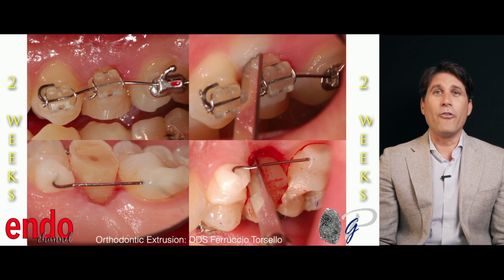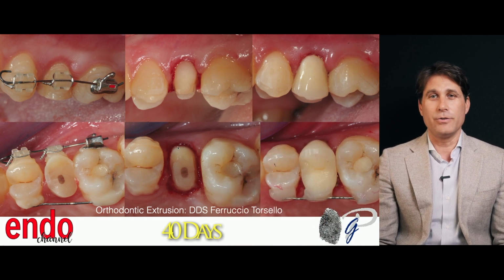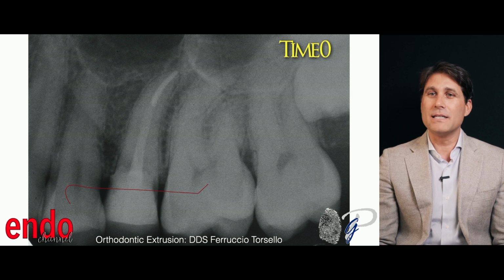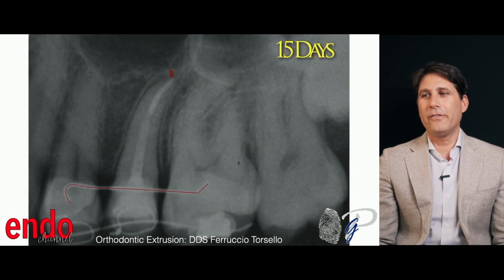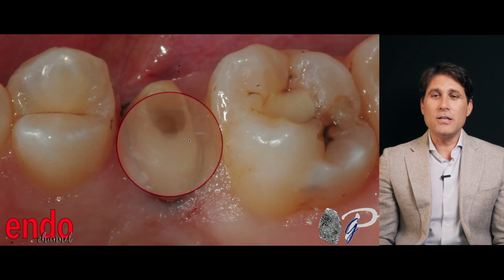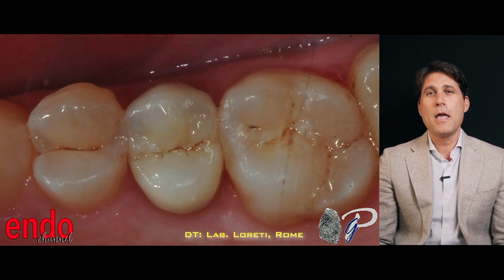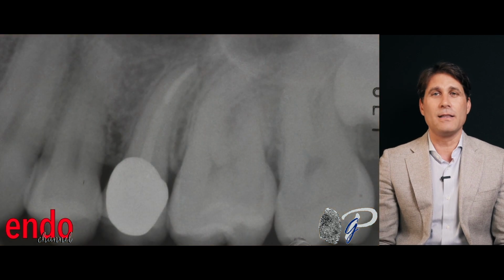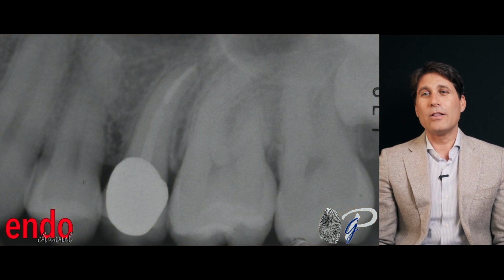Not Only Endo